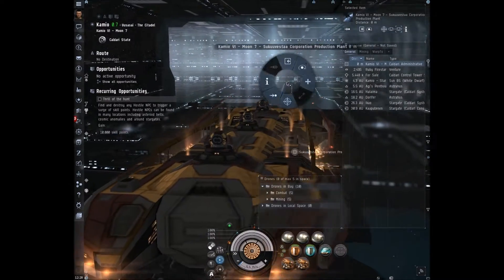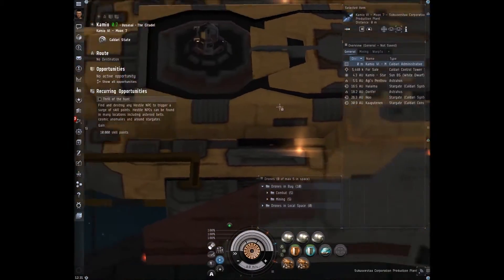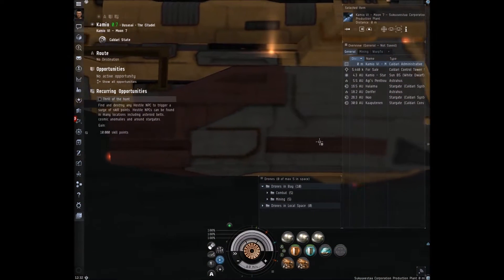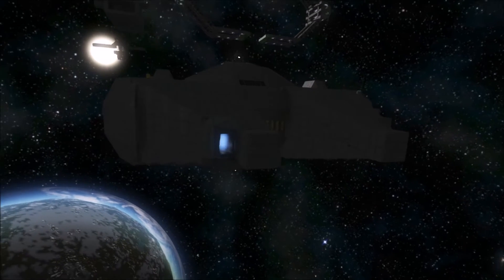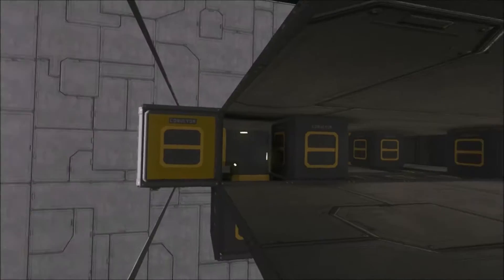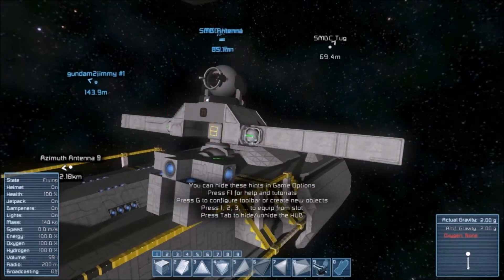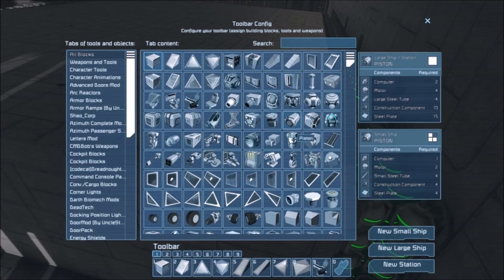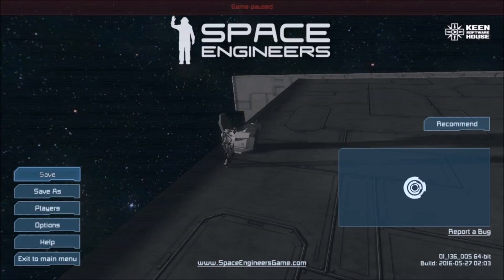EvE Online and Space Engineers Hulk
I take a look at more detail with this video, and show off some more of my production.